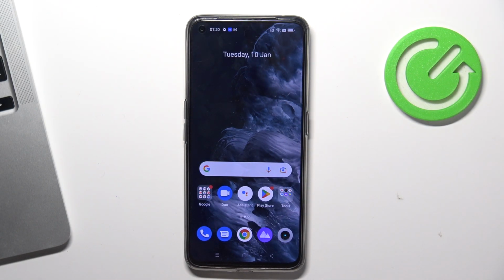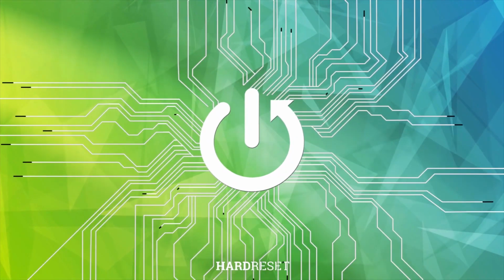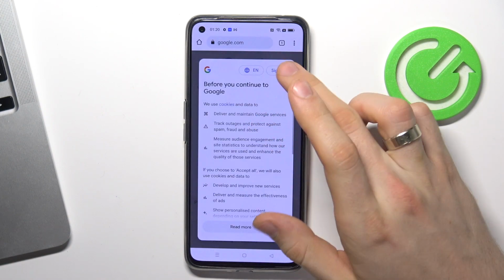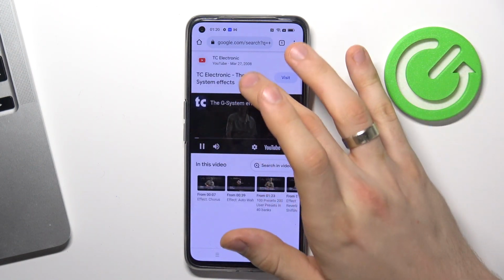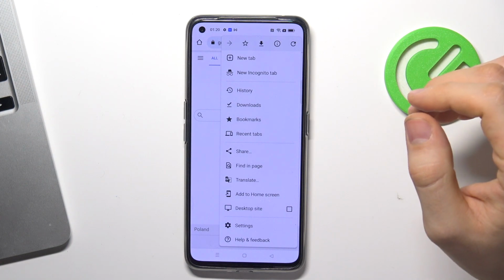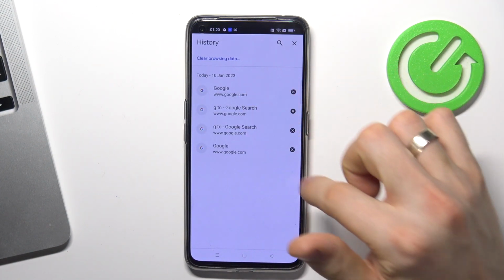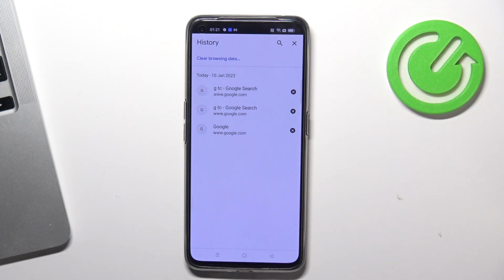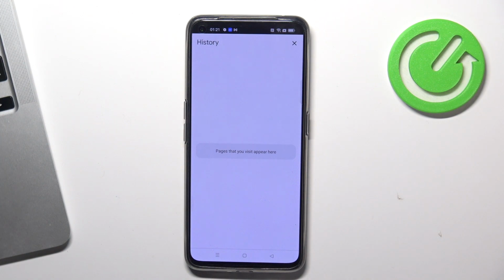How to Clear Browsing History on Realme Q5 Pro - Remove Chrome Data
In this tutorial, we'll show you step-by-step how to clear your browsing history on the Realme Q5 Pro smartphone. Whether you're looking to protect your privacy or free up some space on your device, this quick and easy guide will have you clearing your browsing history in no time. We'll take you through the process of accessing the browser settings, selecting the data you want to clear, and confirming your choices. By the end of this tutorial, you'll know how to delete your browsing history, cache, and cookies on the Realme Q5 Pro. So, if you want to keep your browsing data private and clean up your device, be sure to watch this tutorial.

How to Clear Browsing History on Realme Q5 Pro?
How to Remove Browsing History on Realme Q5 Pro?
How to Clear Chrome History on Realme Q5 Pro?